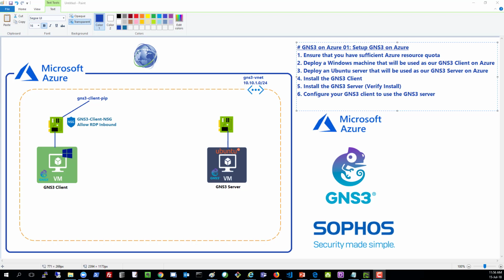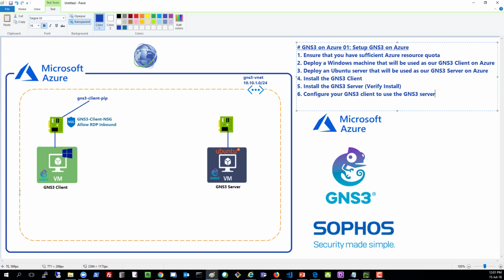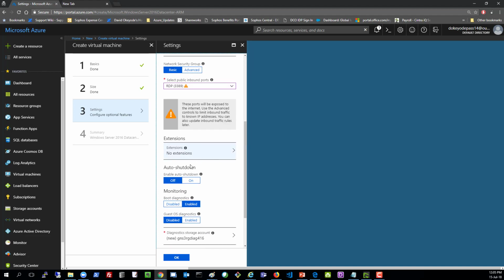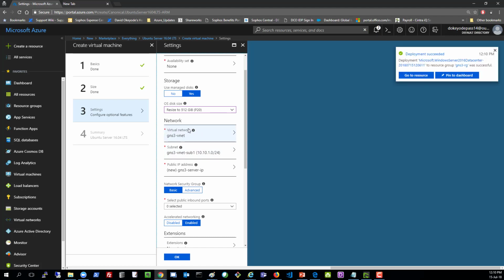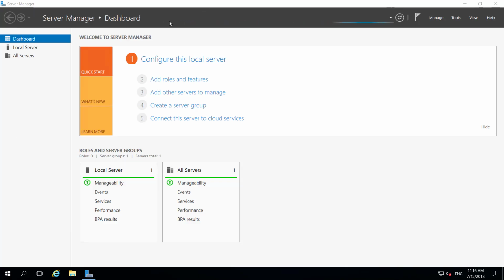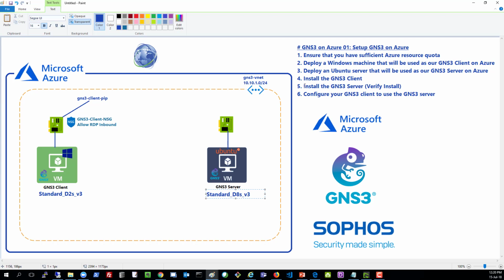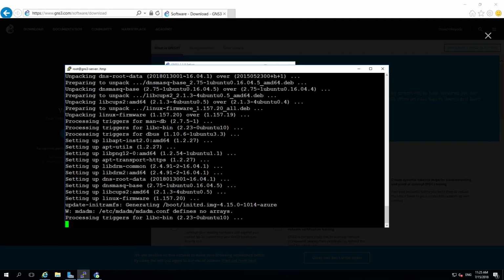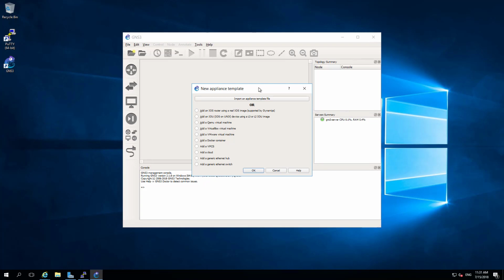GNS3 on Azure 01: Setup GNS3 on Azure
In this recording and other recordings in this series, I’ll be showing you how to setup your GNS3 lab environment on Azure and I’ll specifically focus on deploying Sophos network security solutions in GNS3 running on Microsoft Azure and getting internet connectivity into your lab environment.